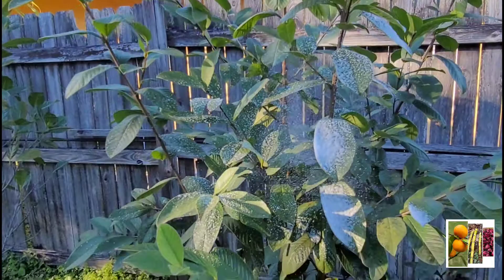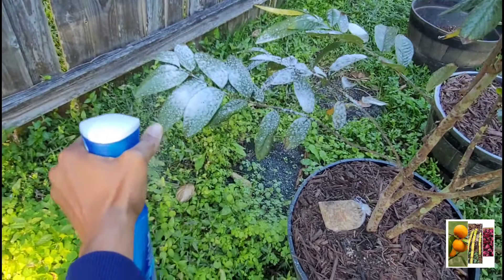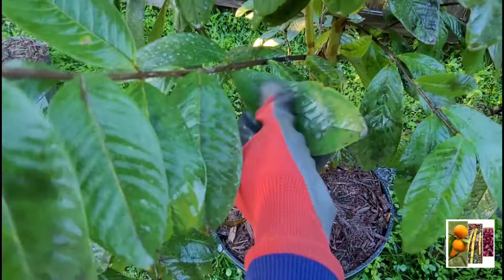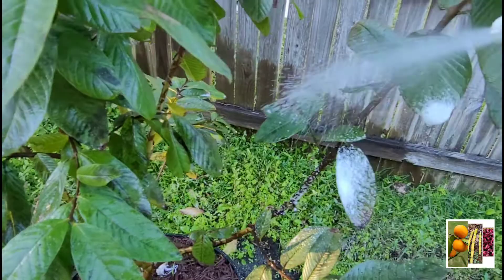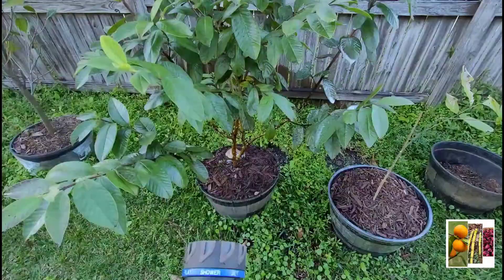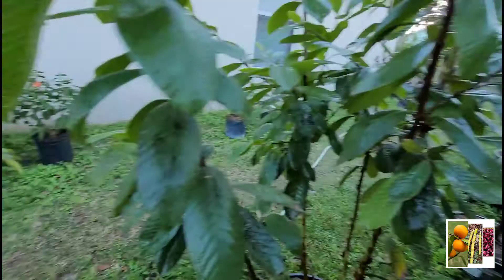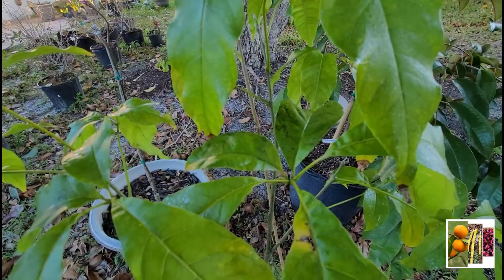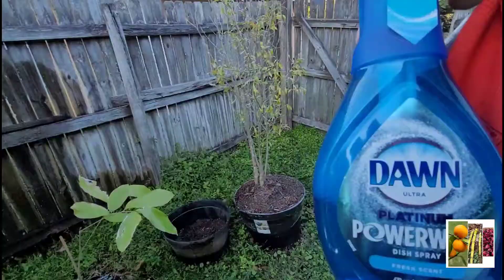How to get rid of Sooty Mold?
How to get rid of Sooty Mold? I'm putting Dawn to the test!!!🤞🏼